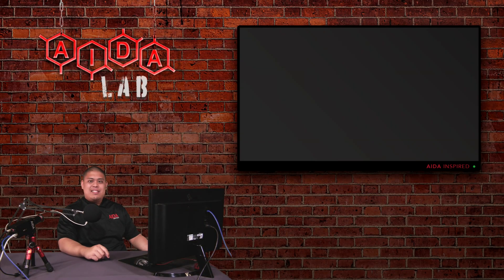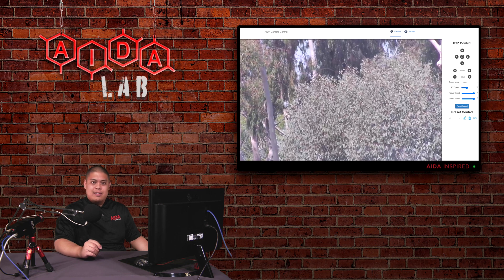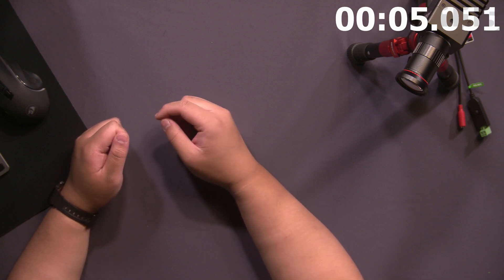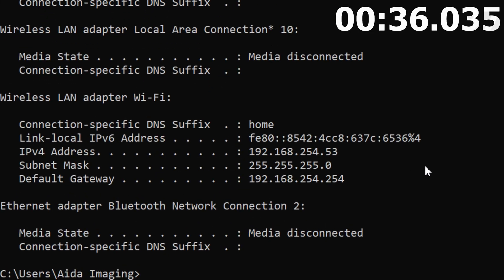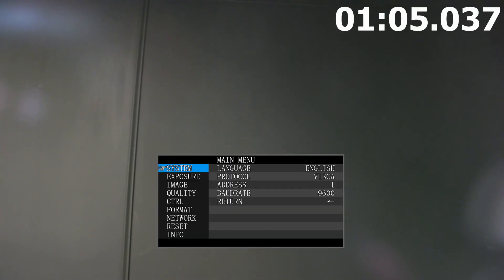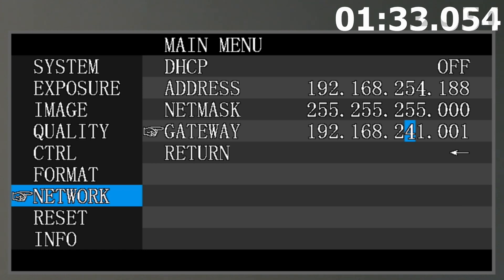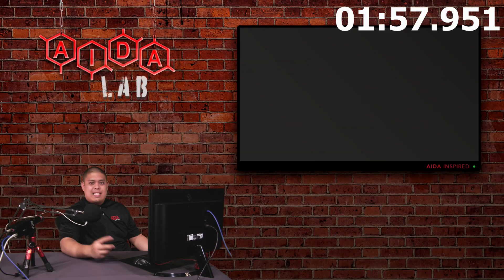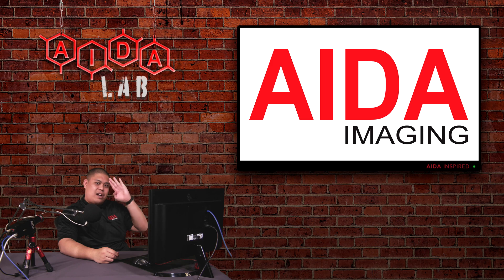AIDA 2MT: How to connect to your AIDA Cameras IP address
This 2MT is on how to troubleshoot your connection to any AIDA camera's IP address!

*Note that this works on ANY AIDA IP Camera, such as the PTZ-IP / PTZ-NDI series!!

*NDI® is a registered trademark of NewTek, Inc.